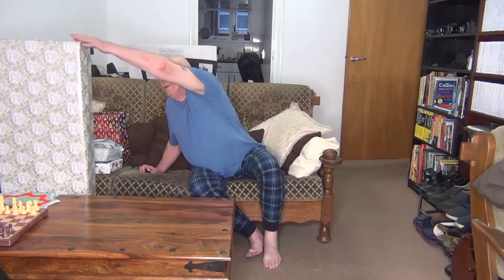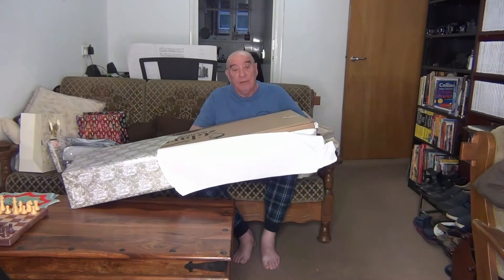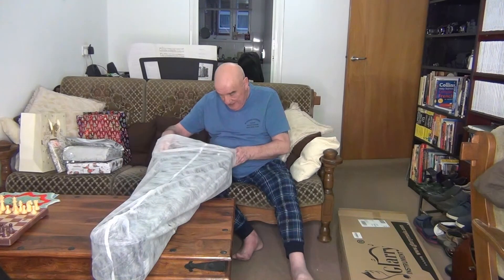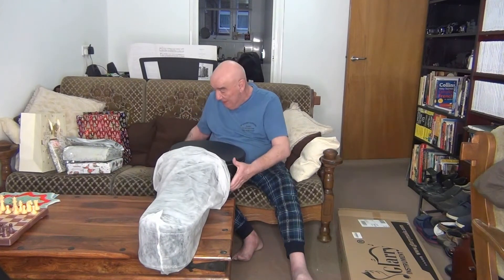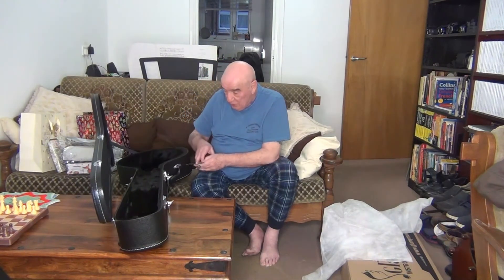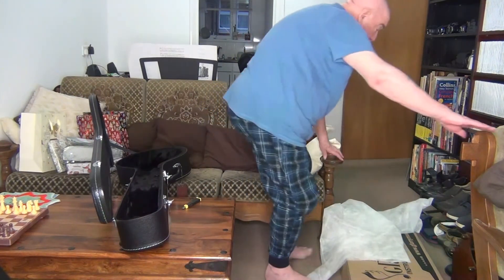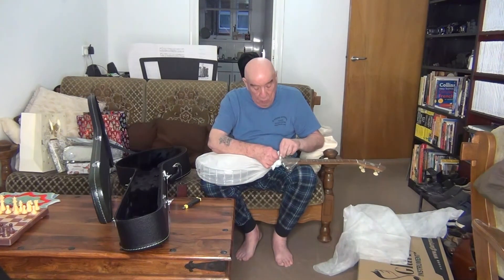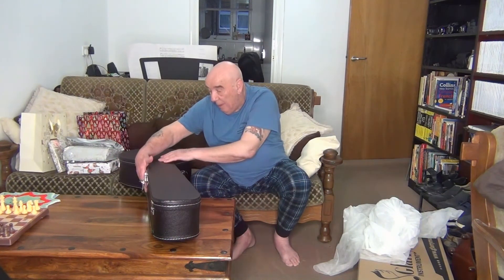210120 Vlog2 1st opening V2 4YT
Small stories of Steve Martin and Limeslade toilet